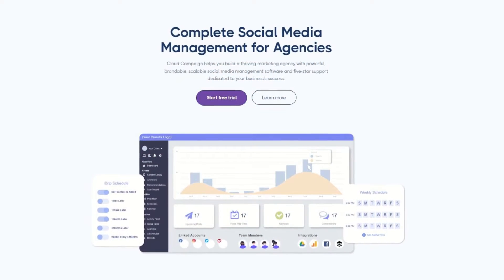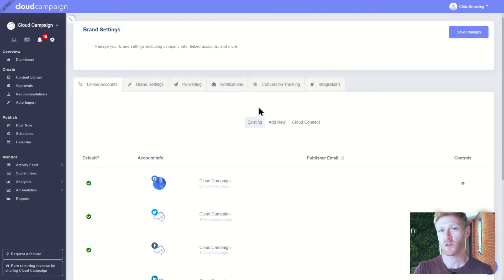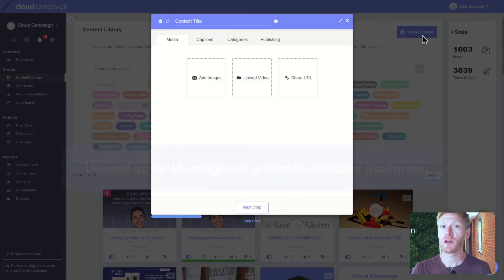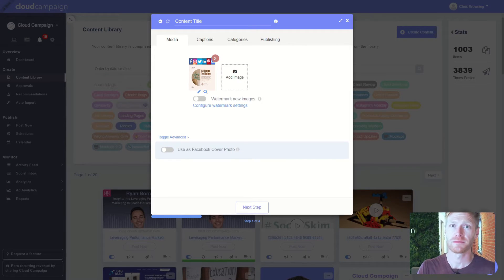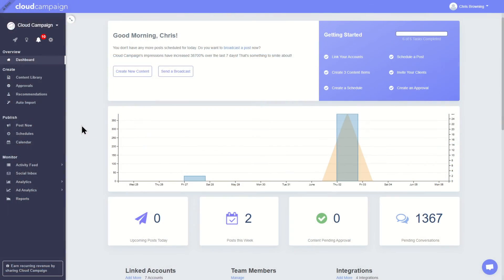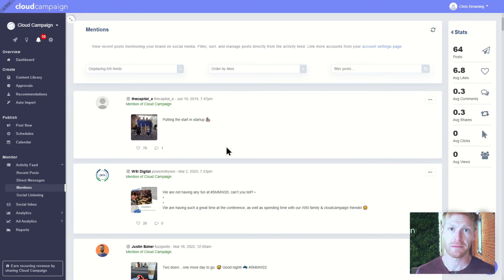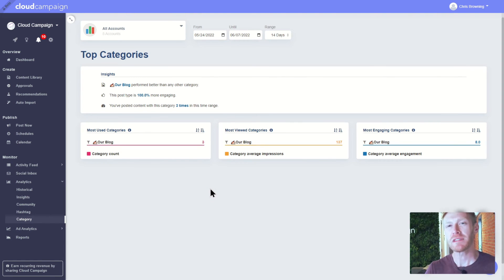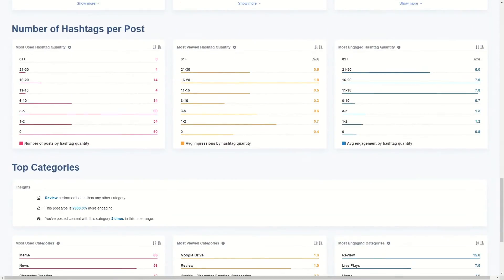How to Use Cloud Campaign - Full Product Demo Walkthrough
Learn how to use Cloud Campaign, the only social media management platform built to help agencies scale, with this full length walkthrough. You'll be scaling your agency in no time after watching this in-depth walk through featuring time saving hacks and best practices!

Time Stamps:
0:28 - White-labeling
1:00 - Pricing plans
1:10 - Workspace/user management
2:02 - Content importing & management
4:07 - Posting & scheduling
4:56 - Approval process
5:20 - Monitoring & analytics
7:40 - Reports
8:26 - Conclusion

Questions on how Cloud Campaign can work for your agency's specific needs?

Cloud Campaign helps you build a thriving marketing agency with powerful, brandable, scalable social media management software and five-star support dedicated to your business's success.